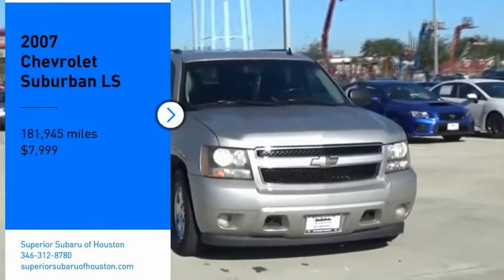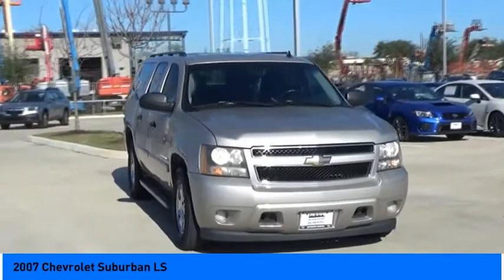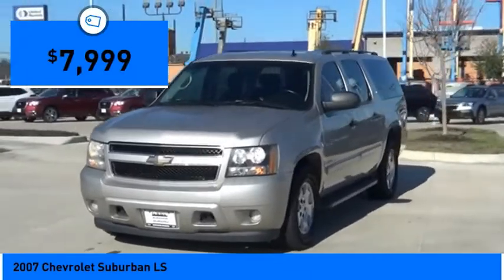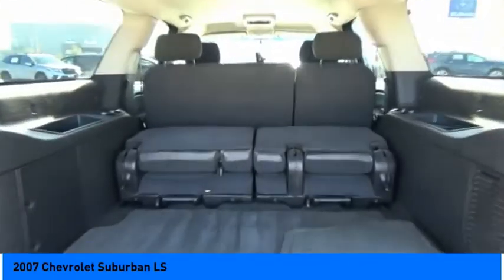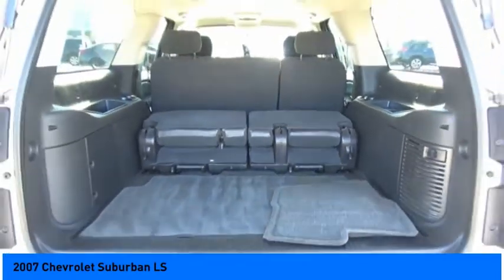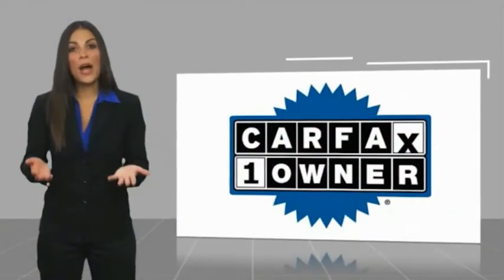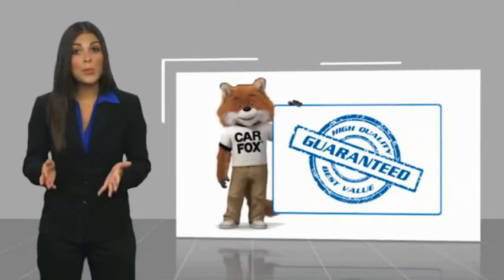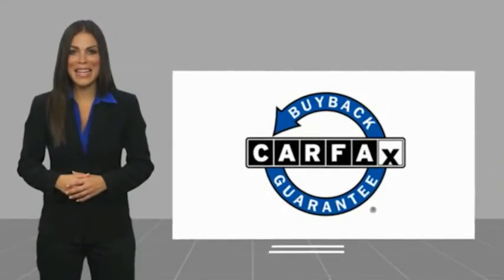2007 Chevrolet Suburban Jersey Village TX S3428A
2007 Chevrolet Suburban LS

2007 Chevrolet Suburban 1500 LS RWD Vortec 5.3L V8 SFI Flex Fuel Silver Birch Metallic CARFAX One-Owner. Fully Detailed, Ebony Cloth.   Awards:   * 2007 KBB.com 10 Best New Road Trip Vehicles Please dont hesitate to call and ask for our Professional Sales Department about any of our New and Used vehicles!!! Welcome to the Family!!!